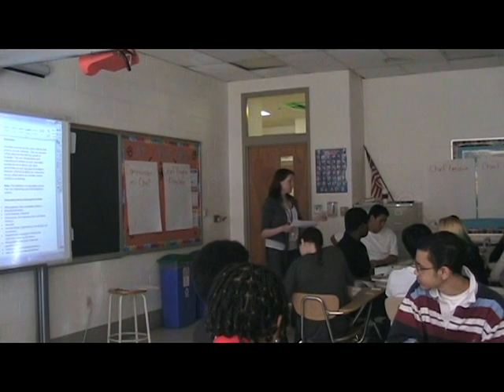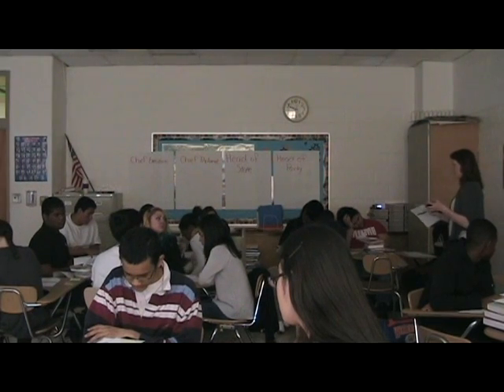VTS_01_2